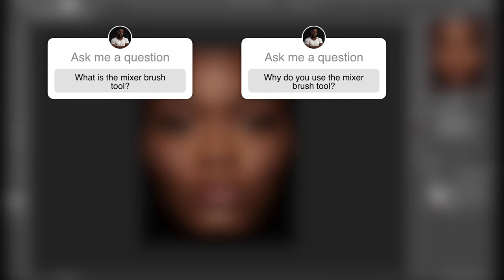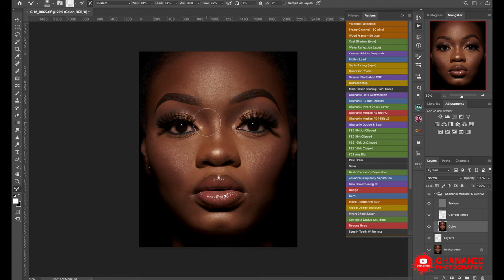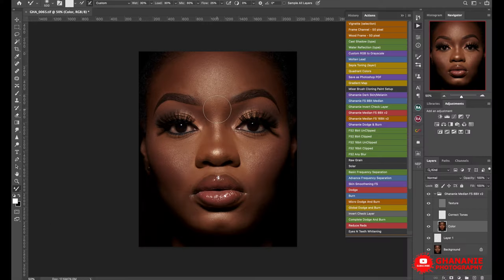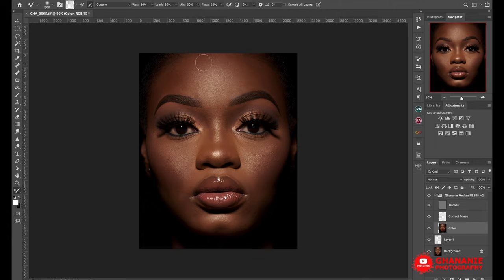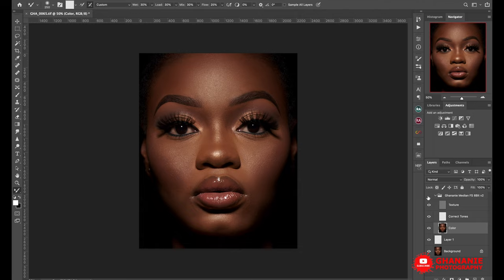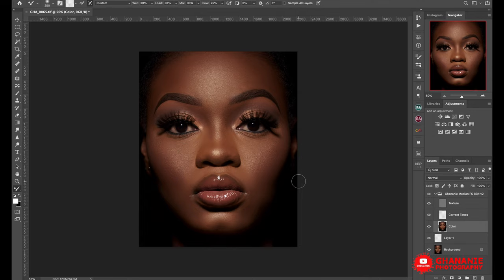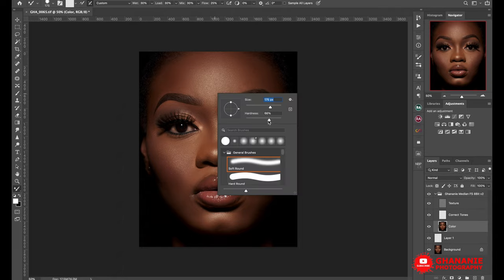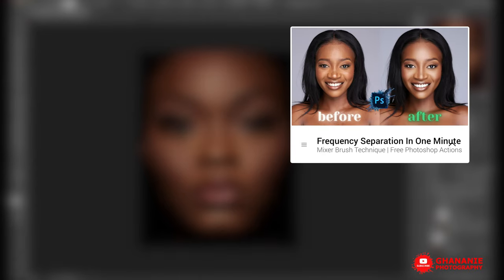How to Use Mixer Brush for High-End Retouching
I will take you through how to use mixer brush in photoshop for high-end retouching. The mixer brush is a tricky tool used together with frequency separation. Most people find it difficult using the mixer brush tool, but in this tutorial I will help you understand and get used to using the mixer brush tool in photoshop.

OTHER TUTORIALS

Earbud i use

Camera:
*Nikon D750
*Nikon D3200

Lens:
*Nikkor 85mm 1.8G
*Nikkor 50mm 1.4G
*Tamron 70-200mm 2.8
*Sigma 24-70mm 2.8

*Sony a6000
*iPhone 8+
*Zhiyun Smooth4

EDITING SOFTWARE

*CaptureOne Pro
*Adobe Photoshop

*FiLMic Pro
*Videoleap
*Canva

SOME BOOKS I RECOMMEND

Sub-Saharan Africa: Architectural Guide

The Migrant's Paradox: Street Livelihoods and Marginal Citizenship in Britain (Globalization and Community)

Hood Feminism: Notes from the Women White Feminists Forgot

Transcendent Kingdom: Shortlisted for the Women’s Prize for Fiction 2021